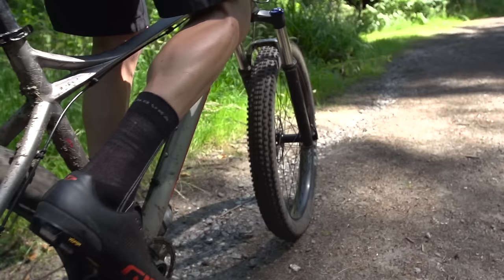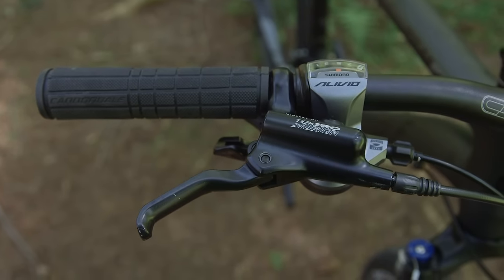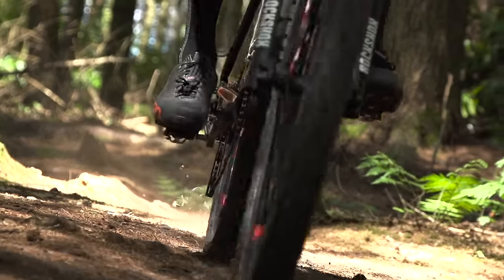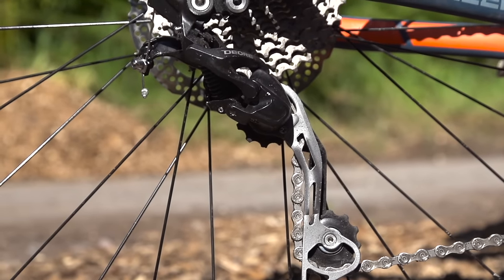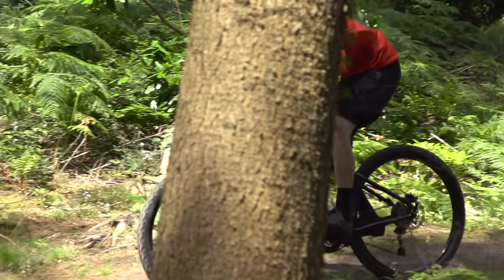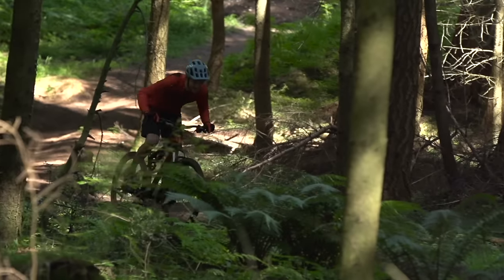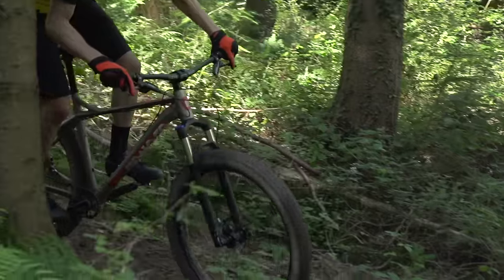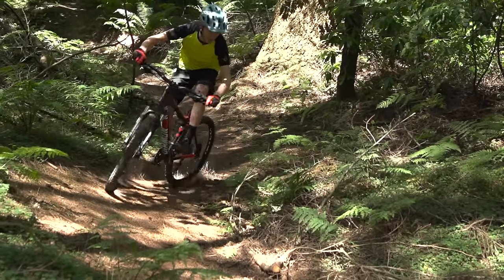Best Mountain Bikes Under £1000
We gathered a load of the best MTBs we could find for under £1000. Whether you're in the market for a full-suspension or a hardtail we've got some truly exceptional recommendations.